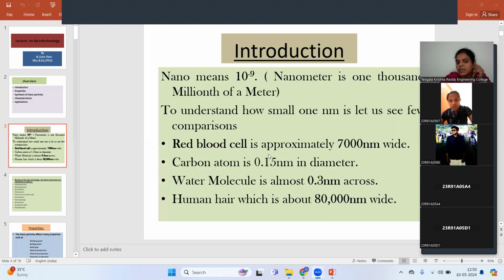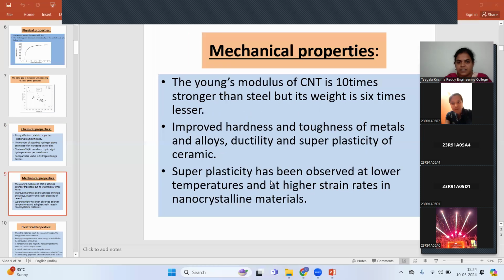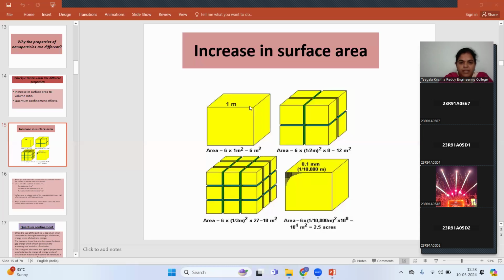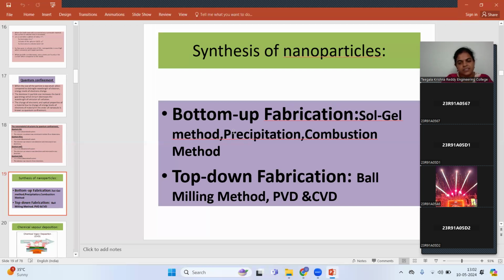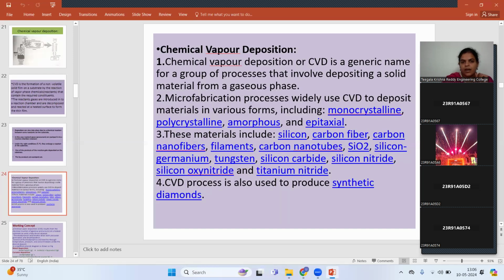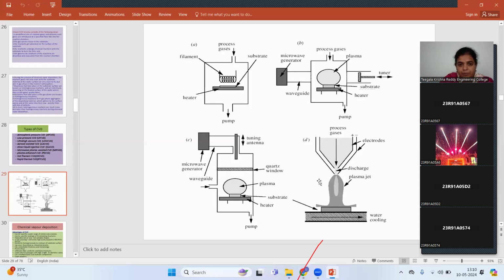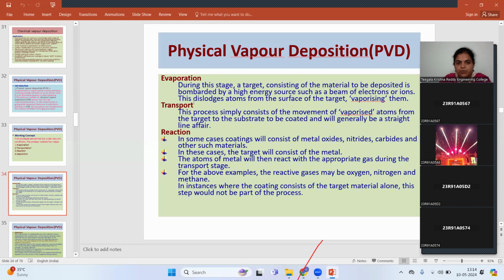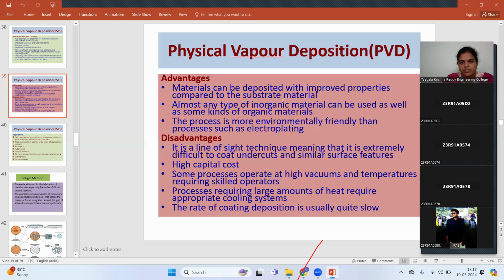Nano Technology by N Usha Rani H&S